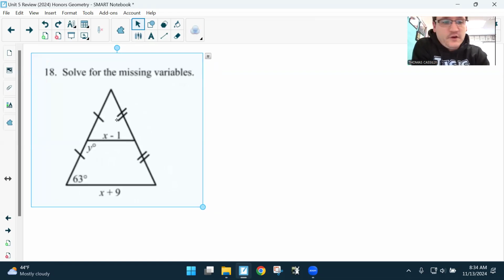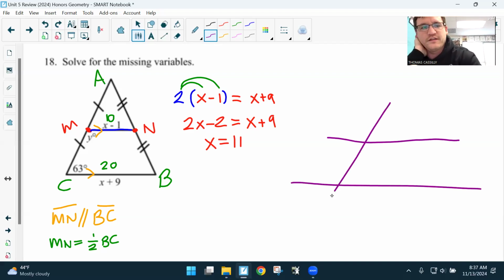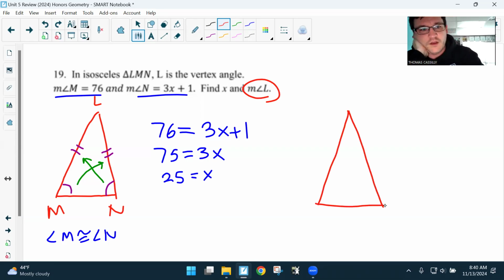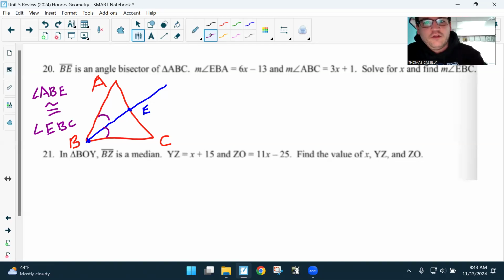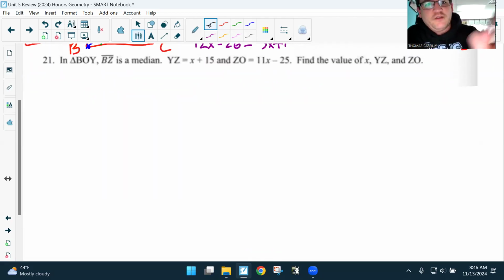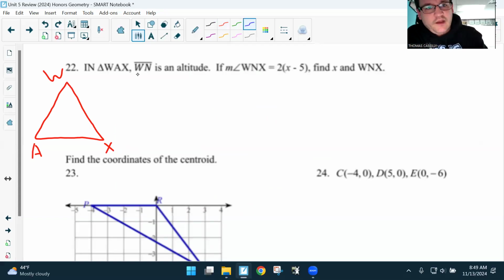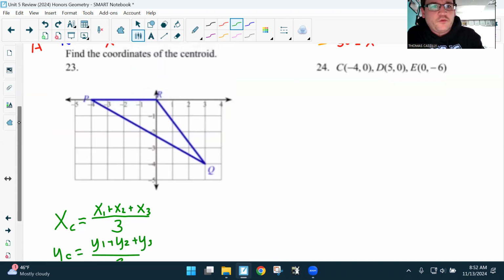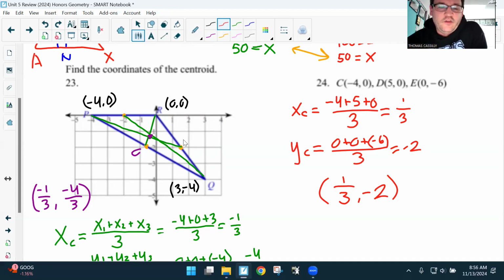Unit 5 Test Review 2024 Page 3 Honors Geometry